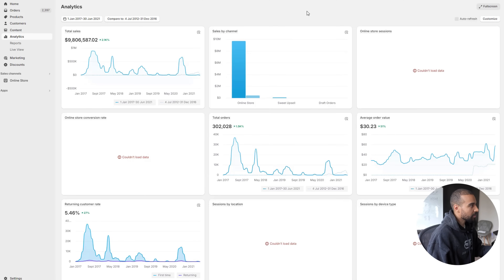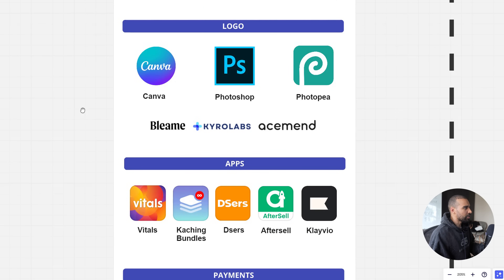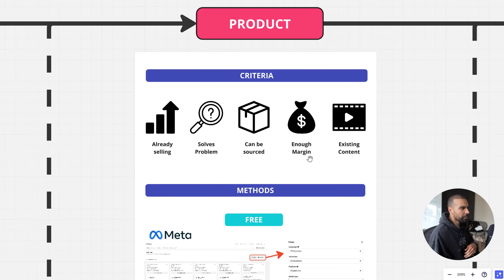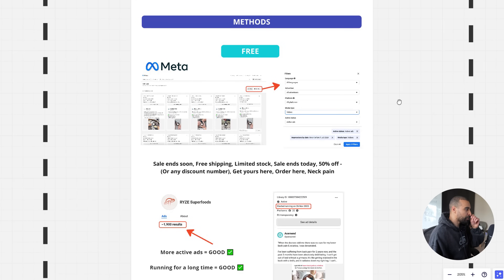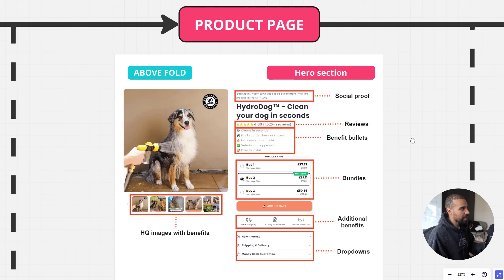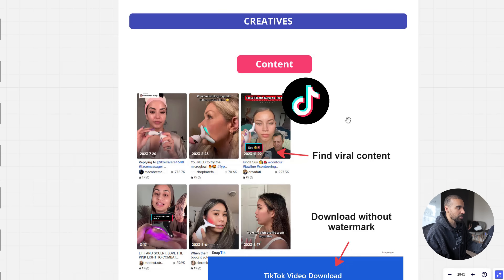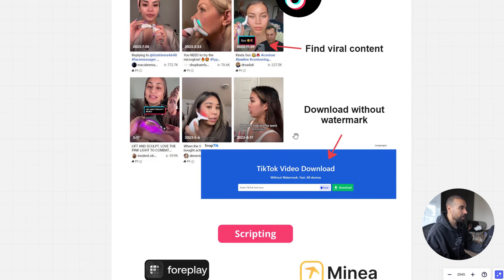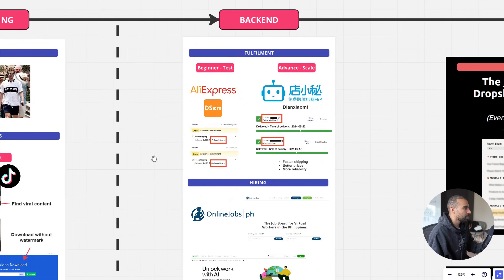how I made $13.5M dropshipping so you can just copy me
revealing how i made $13.5 million with Shopify dropshipping online. Copy and paste my whole strategy